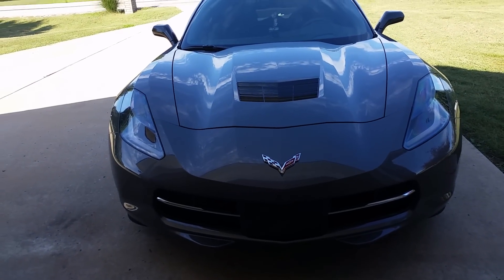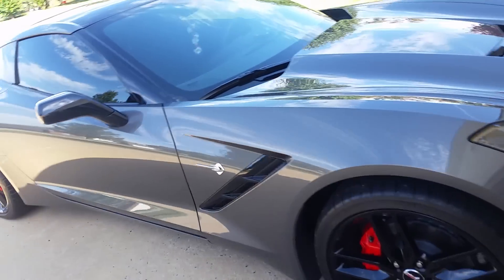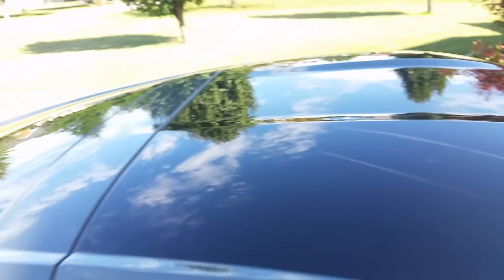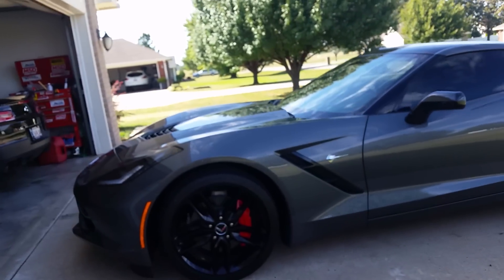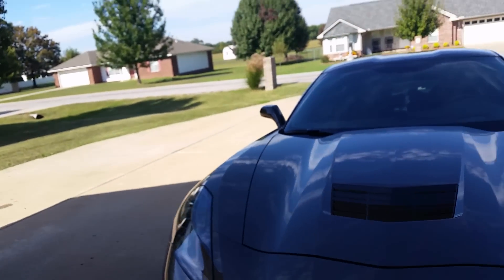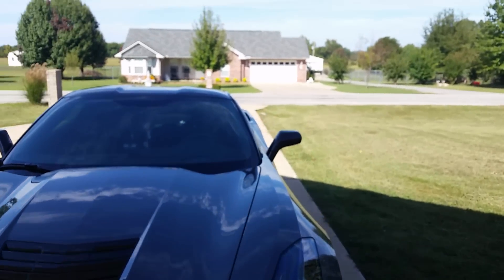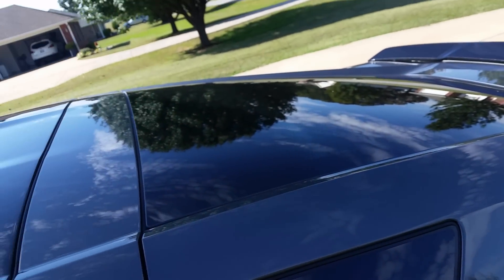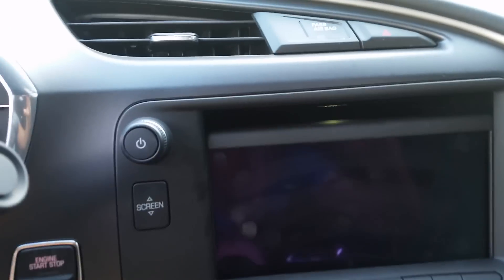2015 Corvette Stingray C7 3lt. .Z51.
Walk around My 2015 Corvette C7 3LT. Z51 ..Shark Gray with Carbon fiber roof. Fully loaded. I have the PDR Z51 that's awesome !